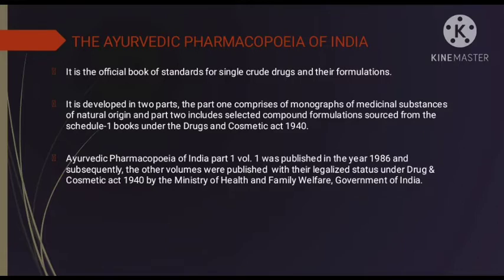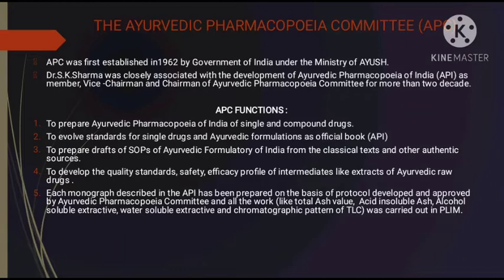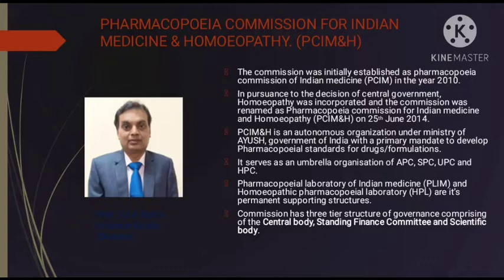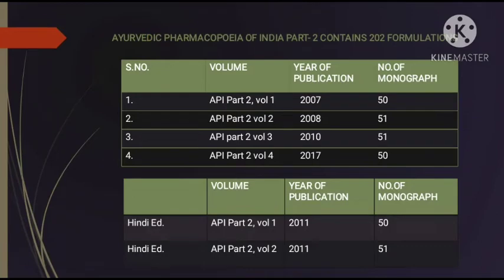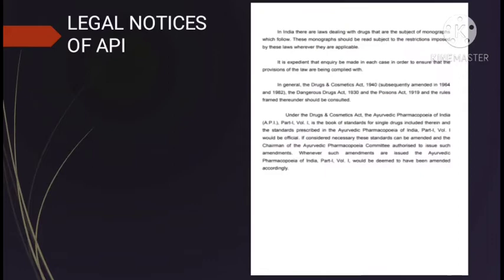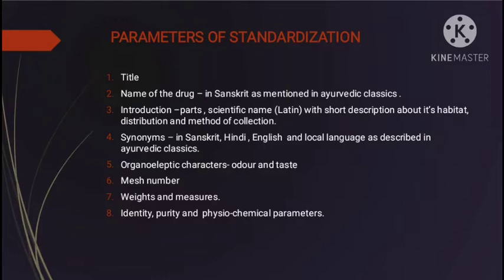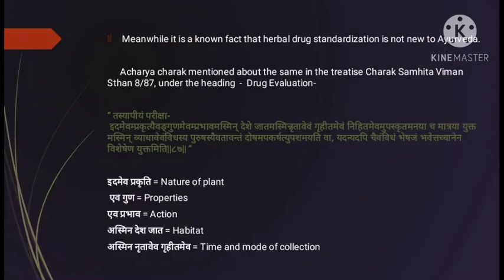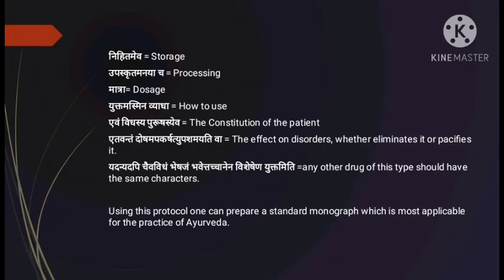Ayurvedic Pharmacopoeia of India । Online Dravyaguna Webinar series ।।